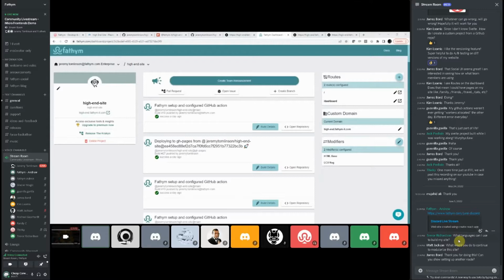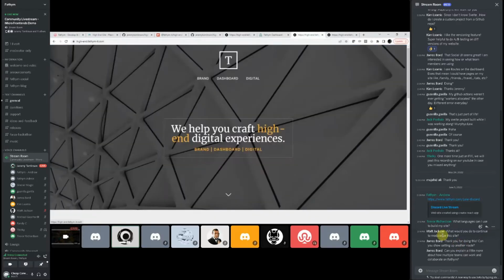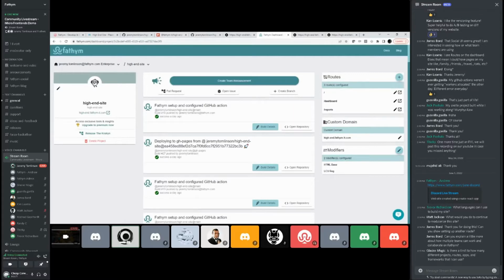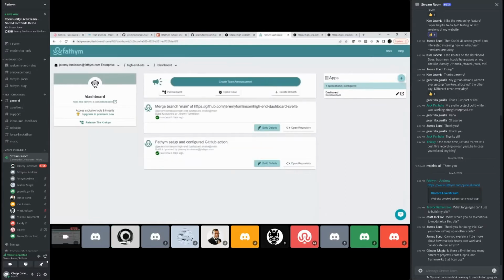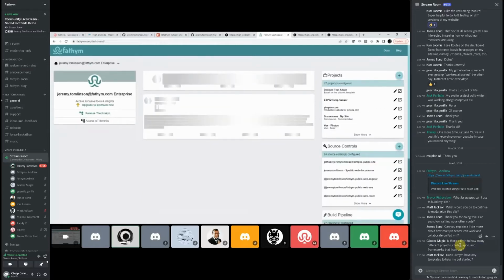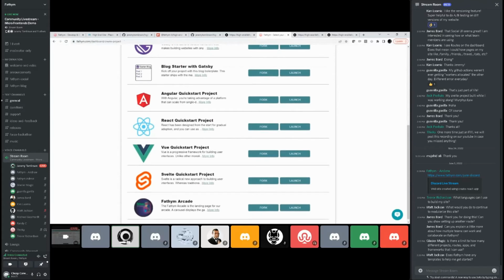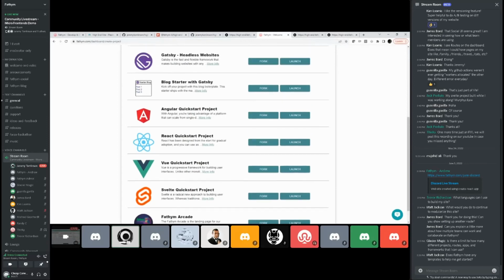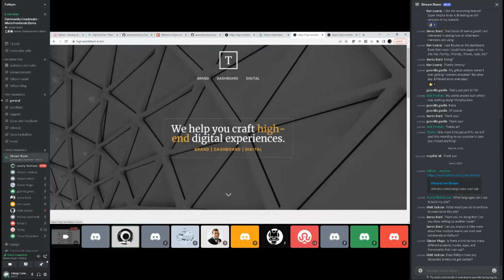Fathym Livestream - Q&A Session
Director of Engineering Jeremy Tomlinson answers community questions following our June Community Discord call on Modularizing your Monolith

Livestreamed in our community Discord on 6/1/2022